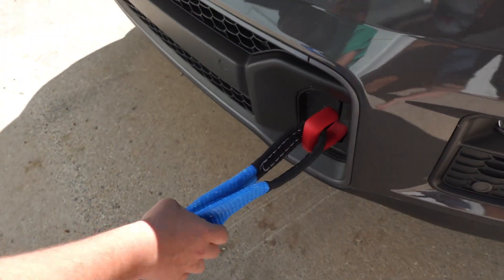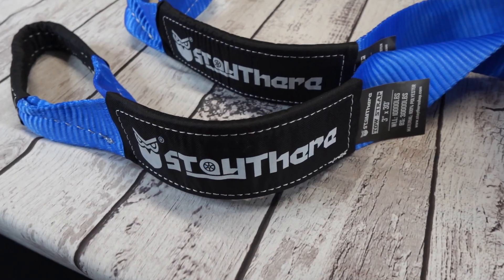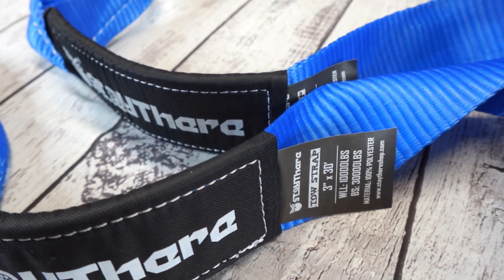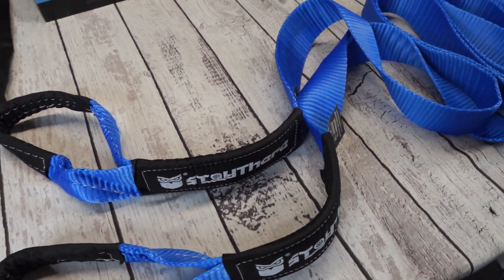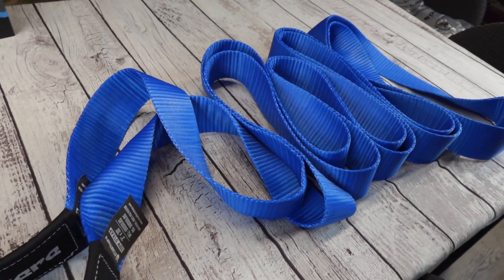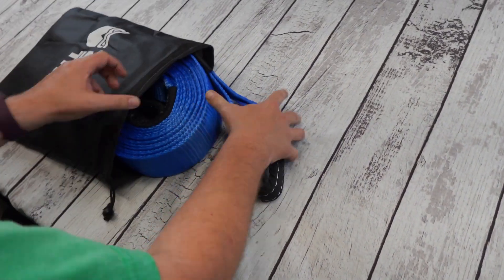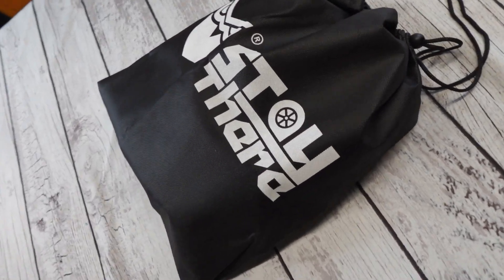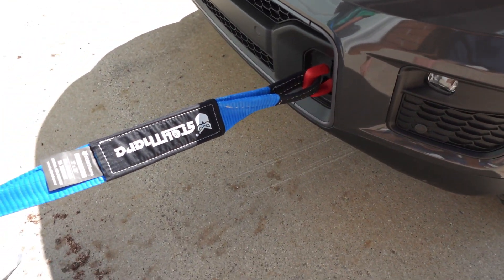This Tow Strap Will Come In Handy When Off-Roading!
Is this the best tow strap you can buy?  Let's watch the review to find out!
Having a good recovery tow strap, could pull you out of a bad situation!  This product was sent to us in return for our honest review!  This is a 30 foot long recovery tow strap.  It has a 10,000 pounds working load capacity, and a 30,000 pound rated capacity!  so taking it with you when off roading is a great idea!  You get the 30 foot long strap that is 3 inches wide, and a nice carrying bag to keep it in. You can use this as a tow strap, a recovery strap, an winch extension strap, it has a lot of options!  Remember when using straps like this to always be careful!  Even though this is strong, make sure to stay back whenever you are doing recovery!

Even though this strap is strong and durable, we found it to also be fairly lightweight!  There are loops on both ends that have been reinforced as well!  You can hook these to your tow hooks, or lock them inside a D-Ring!

If you are looking for a great recovery strap to keep in your vehicle, we recommend this!